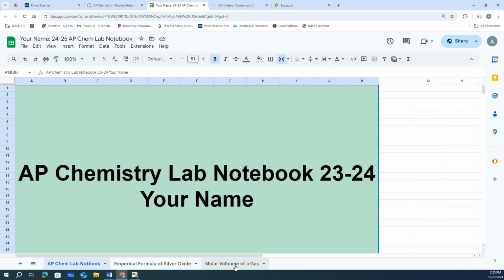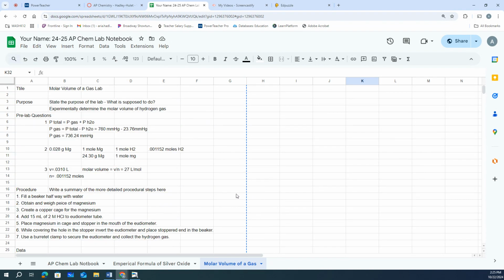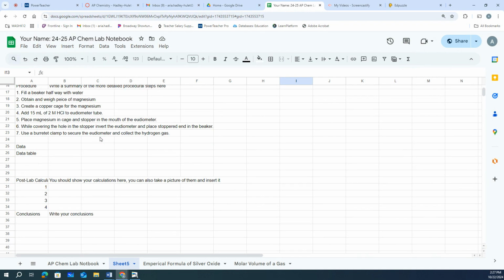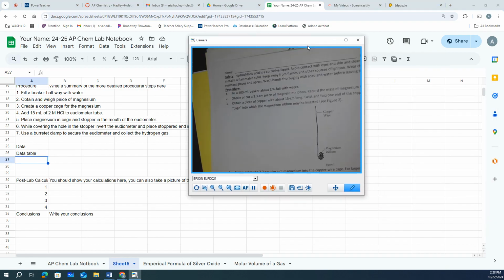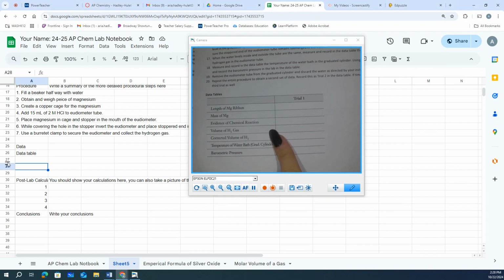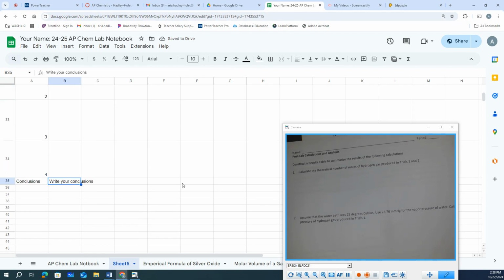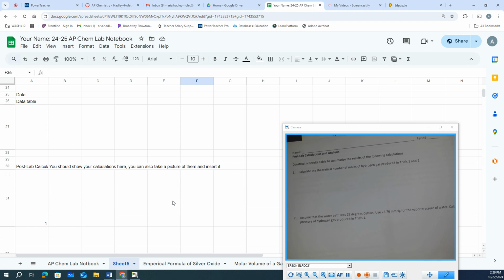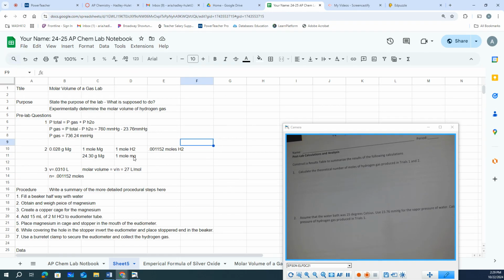Instruction for next class!